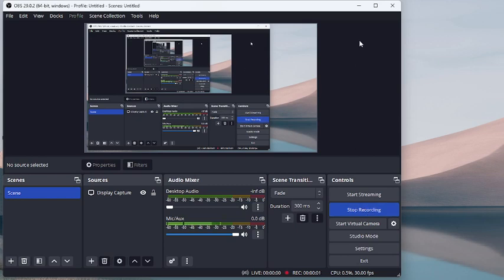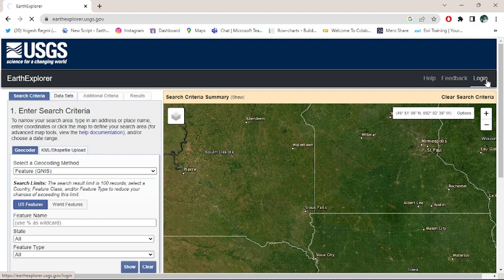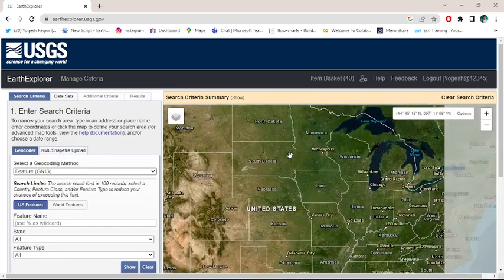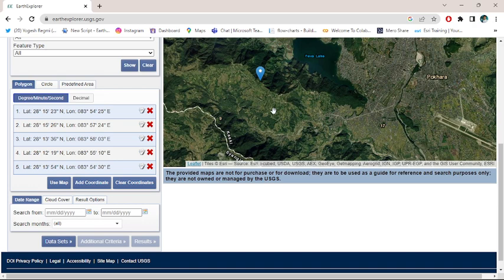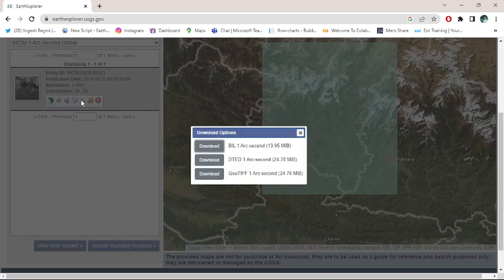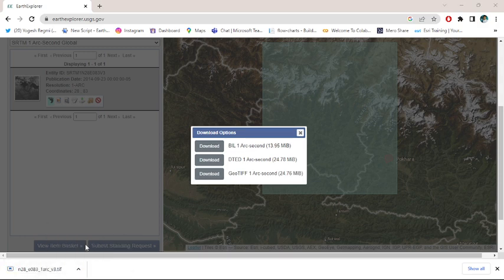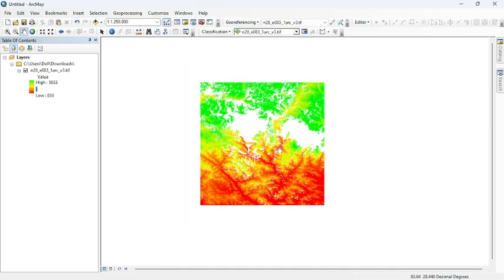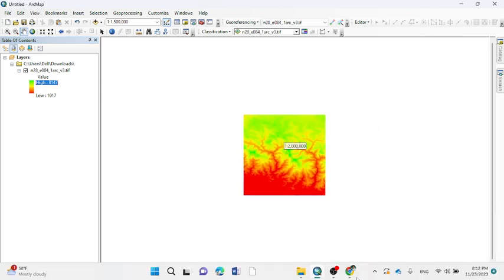How to download DEM (Digital Elevation Data) from usgs earth explorer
In this video i have shown you how you can download the SRTM DEM from usgs earth explorer website... enjoy